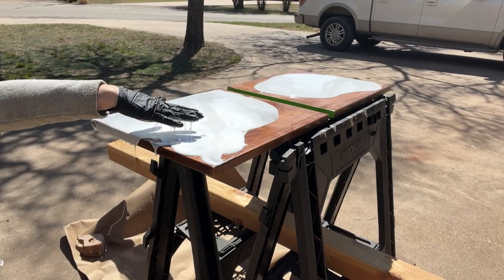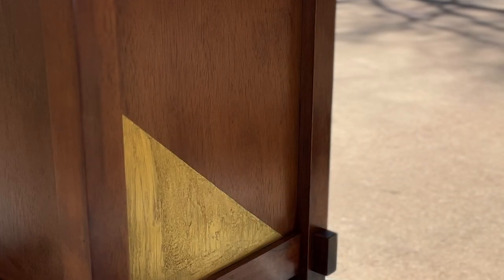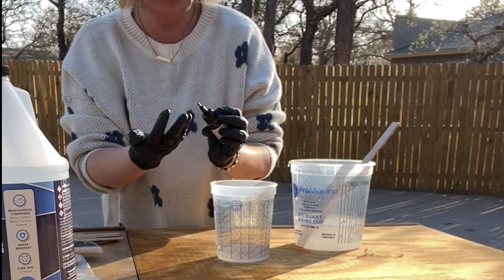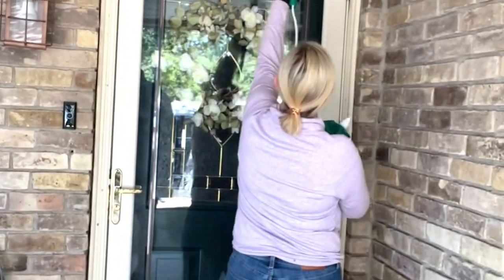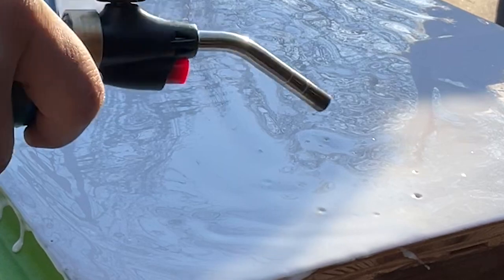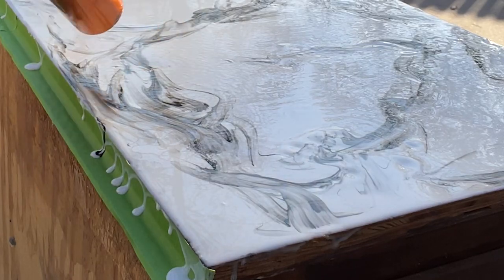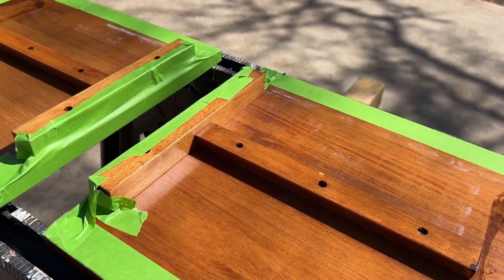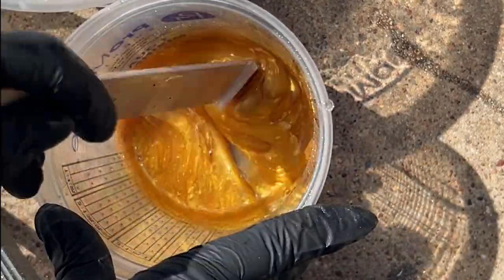"Create A Stunning Surface With This Simple Marble Epoxy Tutorial!"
Marble Furniture is In! And you can Have the Look for Less!
Have you ever wondered about epoxy and all of the amazing things people make with it? I absolutely love using epoxy on my furniture pieces and would love to teach you how to use it for a simple and high end looking furniture flip.

Learn how to create a stunning surface with this simple marble epoxy tutorial! This tutorial is perfect for beginners who want to learn how to work with marble epoxy and create beautiful surfaces.

Marble epoxy is a popular adhesive that is used to create beautiful surfaces and sculptures. In this tutorial, you'll learn how to mix and use marble epoxy safely and successfully. After watching this video, you'll be able to create beautiful marble surfaces that will wow your friends and family!

I wouldn't be able to keep my home pest free with all of the bug infested furniture I bring home. Every Pestie shipment is customized to your exact location and comes with everything you need. It's the new way to do pest control. It's a bug free guarantee!

Have questions? I would love to help. Feel free to add them in the comments and I will get back to you as soon as possible!

Below I list all of the tools needed.

What Tools I used to create this Look:
Epoxy Pigment:

My Favorite Tabletop Epoxy:

Mica Powder for Epoxy Resin:

Zibra Paintbrush:

Foam Brushes:

Dewalt Sander:

Steel Wool
#000 Very Fine

Fusion Mineral Paint:  Colors: Pressed Fern

Interested in refinishing your own furniture pieces? I launched my online painting course: Refinish A Piece with Me in 3 Days: A Beginners Guide Available now for $39.99 and you get lifetime access as well as a private facebook page membership for the flipping community.

I'm Autumn Heseman from The Furniture Flipper's Guide and Owner of a Refinishing Business called Prayed Over Pieces.